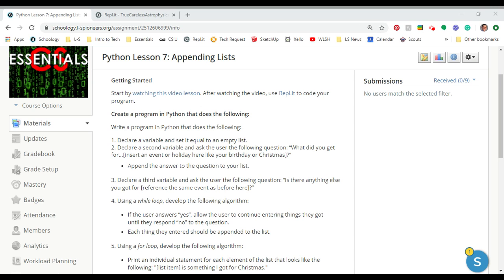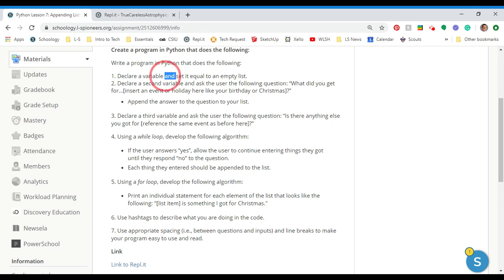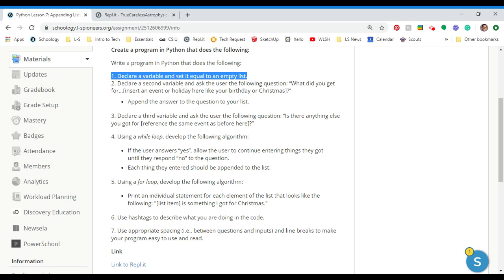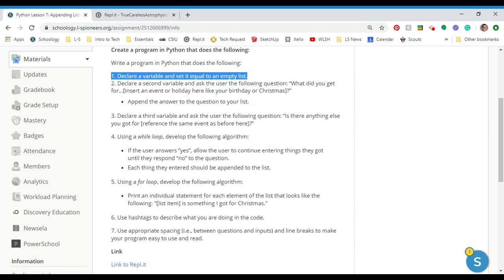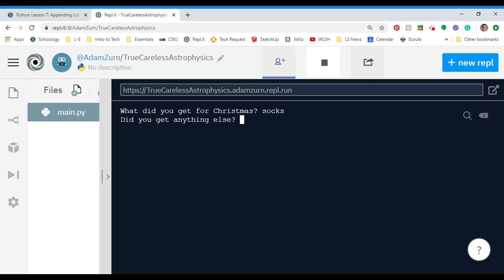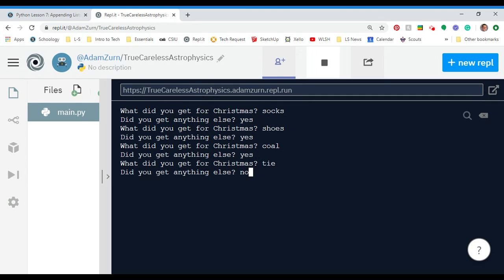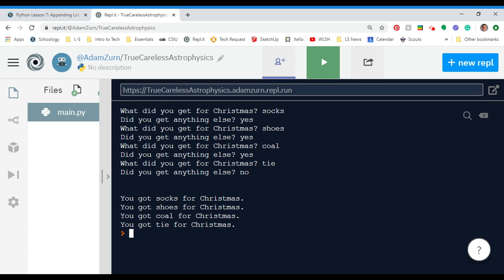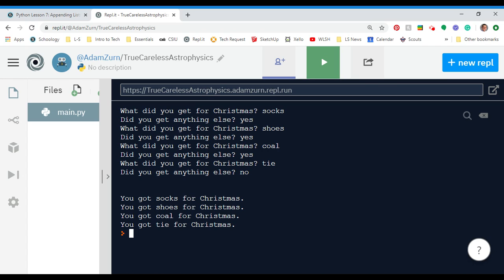Python Lesson 7 Appending Lists Video Demo